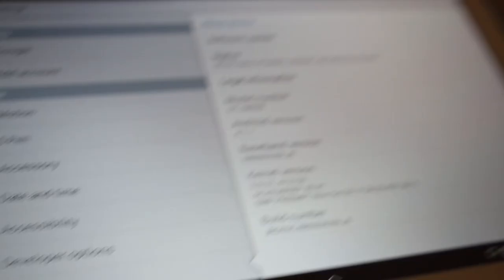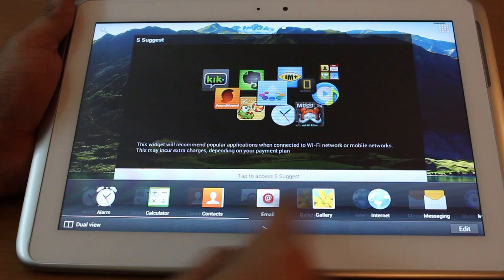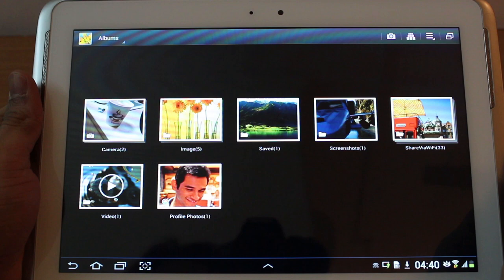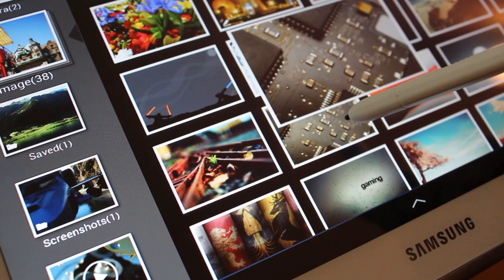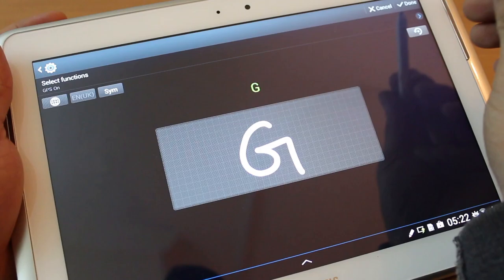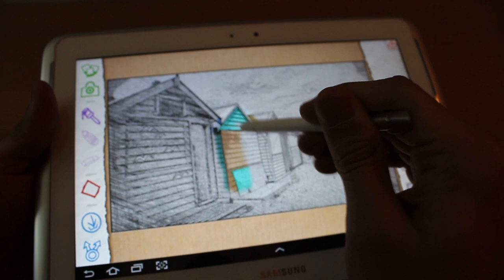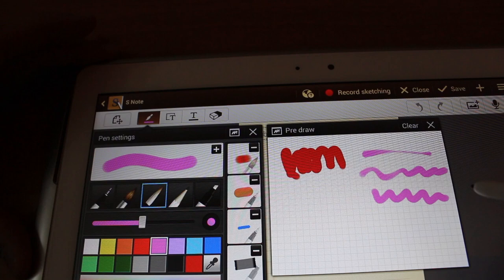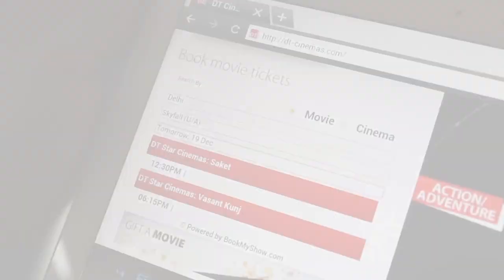Jelly Bean (Android 4.1.1) on Note 10.1 (N8000) Review video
Android 4.1.1. on Note 10.1 (N8000) is a significant improvement over the ICS (Android 4.0) version of this tablet.

What are the new things with the jelly bean update on Note 10.1?
1. Multiwindow access: You can now browse over a number of multiple windows running different applications much like you would do so on a PC. Makes multitasking on tablets (Note 10.1) much more interesting, easy and fun.

2. Gallery View : You have 3 new ways of accessing pictures. Spiral view, a timescape kind of view and a neat organized matrix view which helps you organize pictures easily. You can just drag them from one folder to the other.

3. Air View on the Note 10.1 (n8000) is obviously inspired from the Note II and gives you the power to preview content by just hovering the S Pen over various things such as emails, messages, pictures, video timeline, s planner etc.

4. Quick Command on Note 10.1 lets you Create quick and easy hand written gestures that help you search for information, toggle settings and launch applications quickly.

5. Paper Artist
6. Easy Clip
7. S Voice

Leave me with questions and comments if any. I would be happy to answer your questions as they come :)